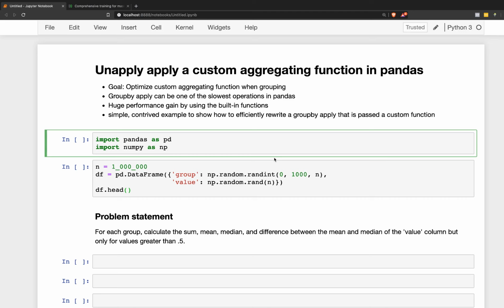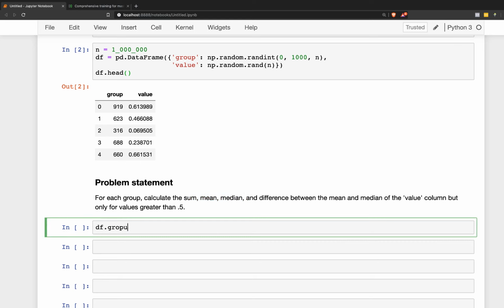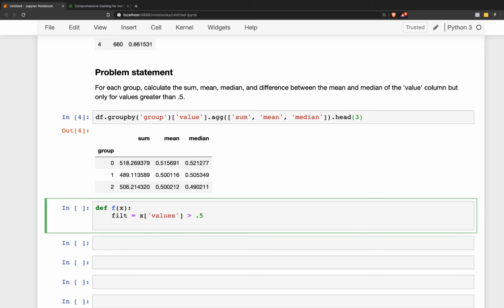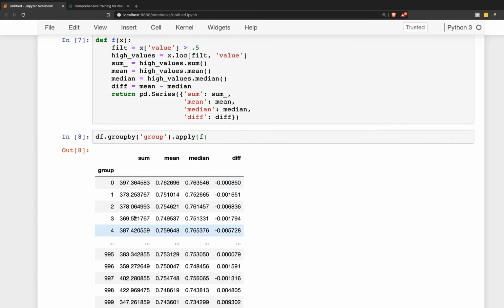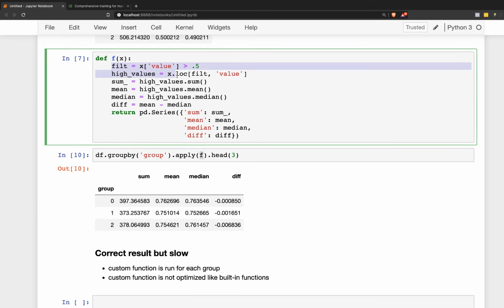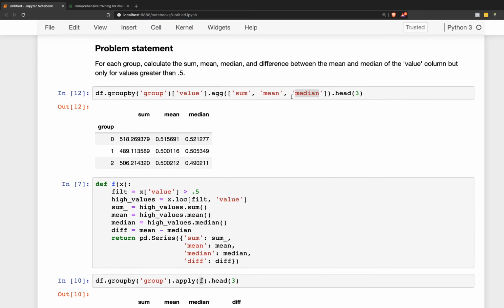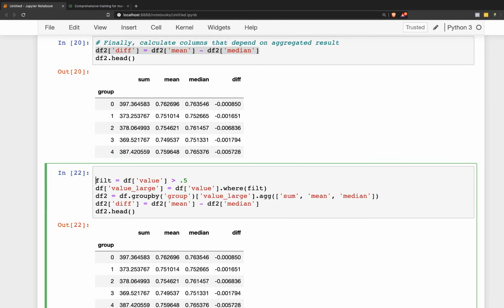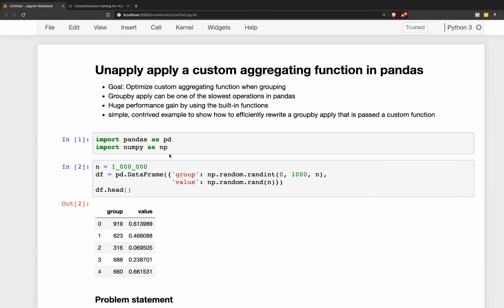Unapply apply a custom aggregating function in pandas